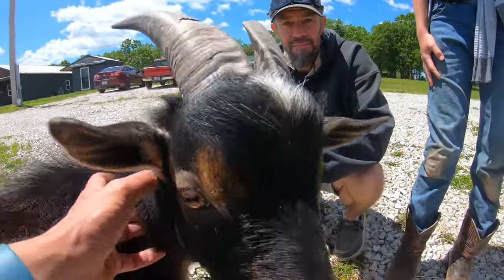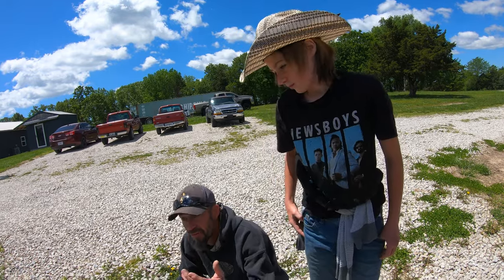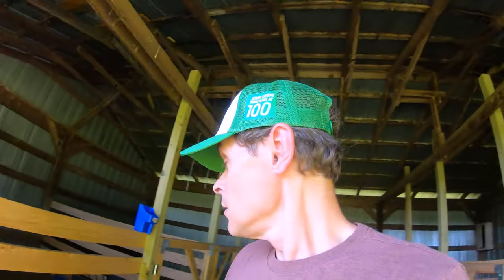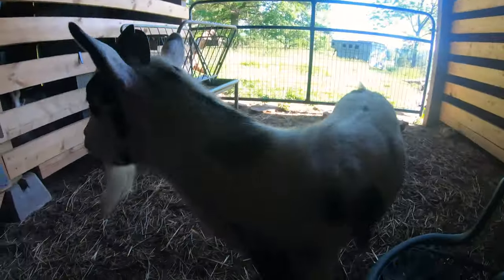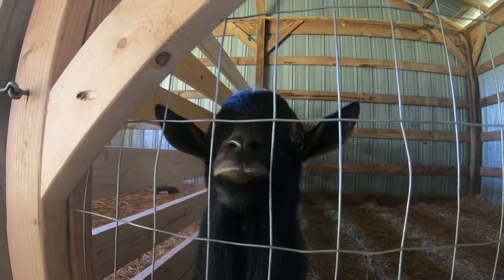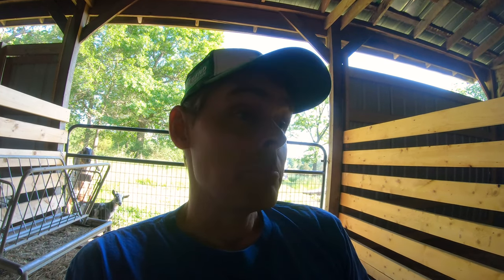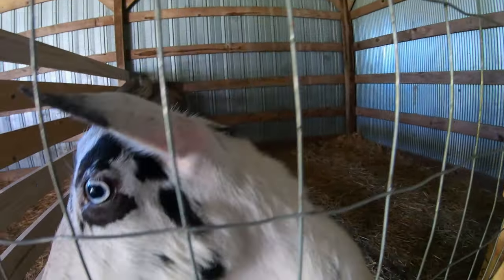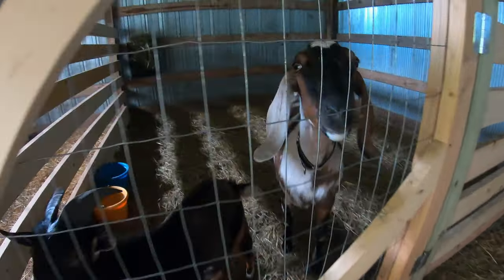Trading Romeo for Finick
Swapping goats plus other news about new animals and a goat escape on camera.